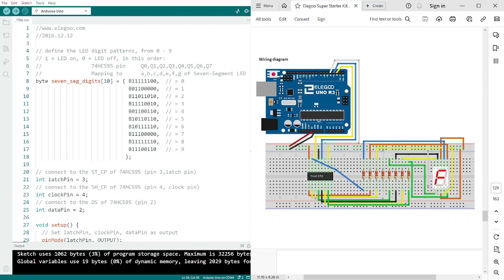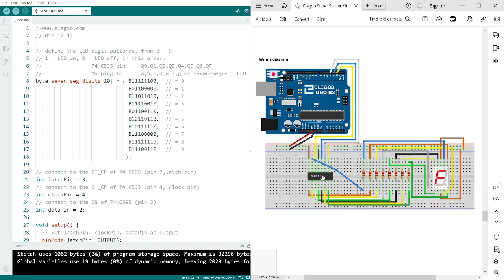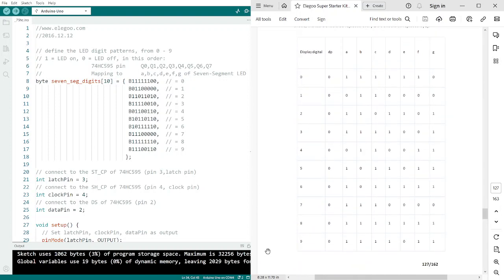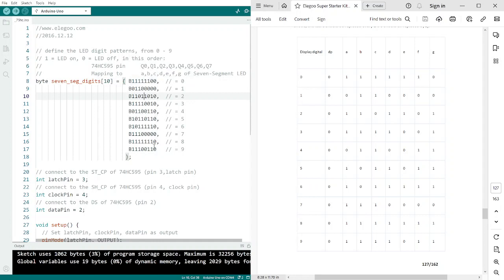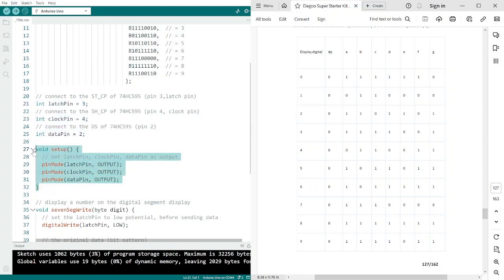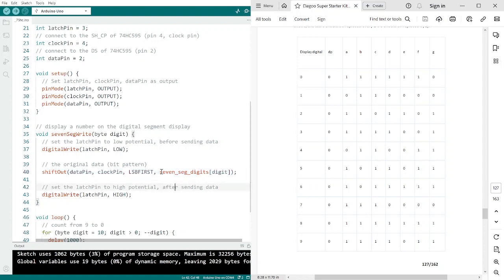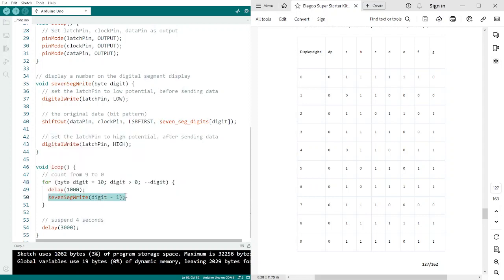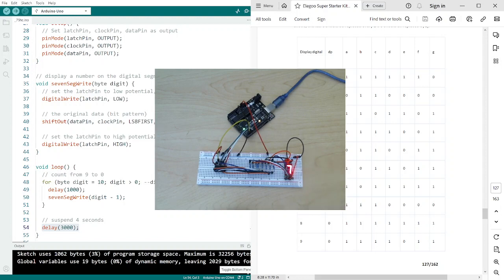Arduino 7-Segment Display